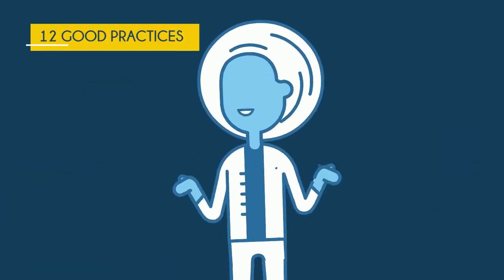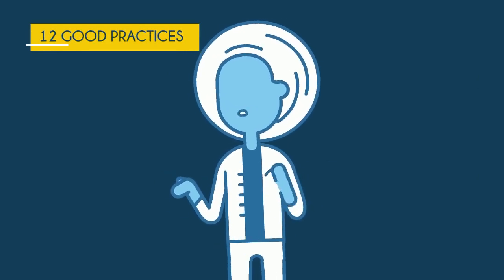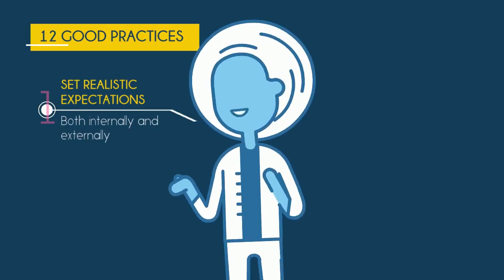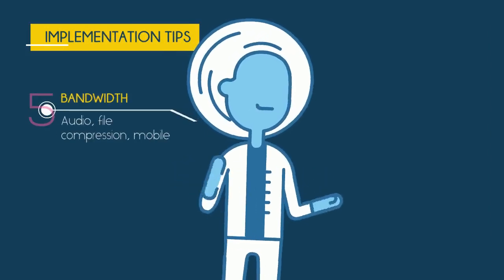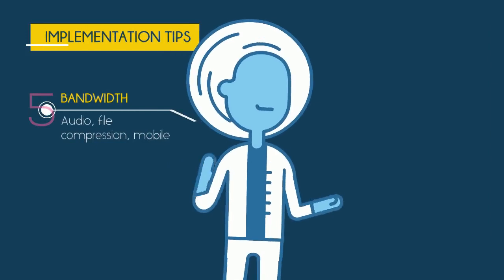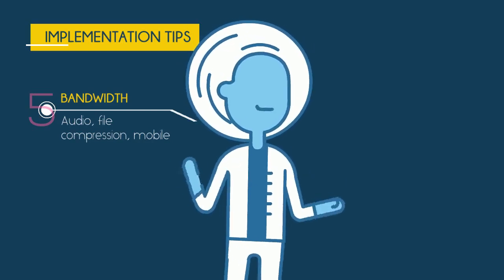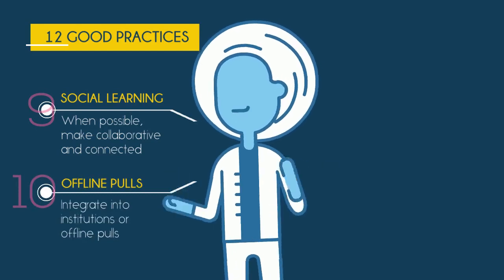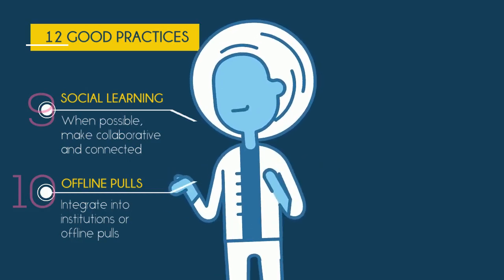Remote capacity building, tips and good practices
12 tips for design and implementation